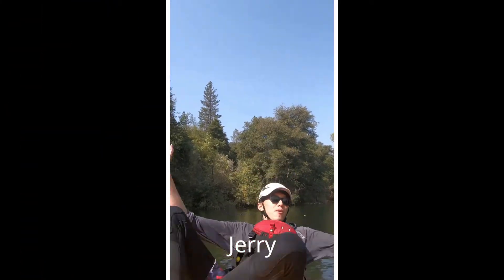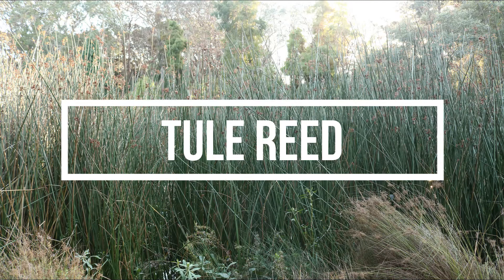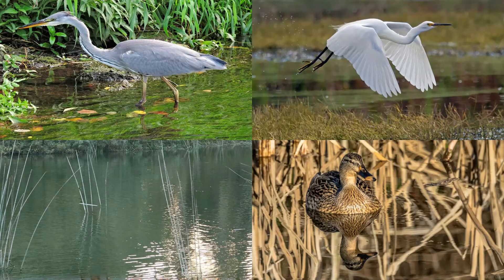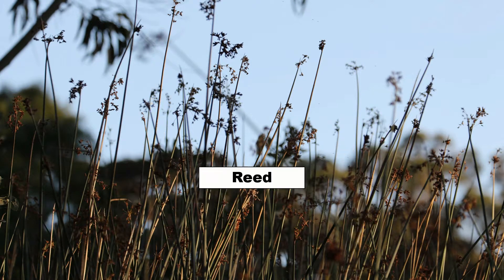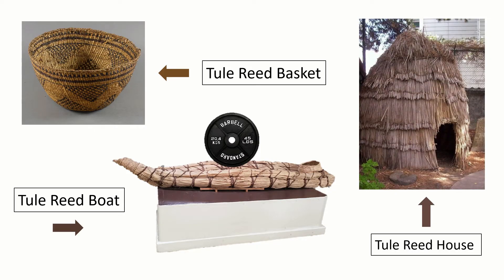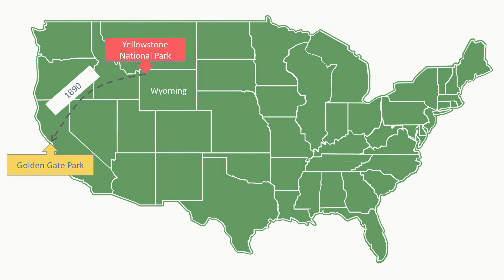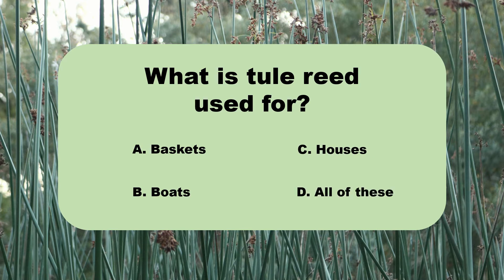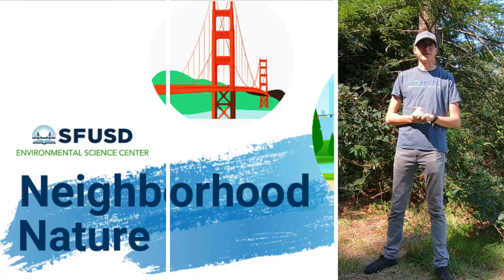Neighborhood Nature: Tule reed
Did you know there are lots of animals and plants in Golden Gate Park? Today we are looking at the tall straw-like plant called tule reed.